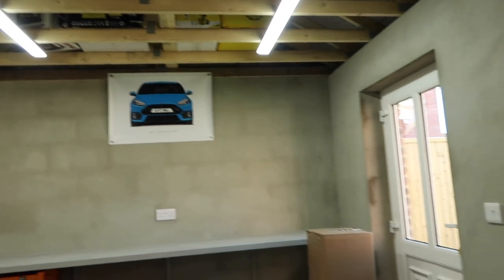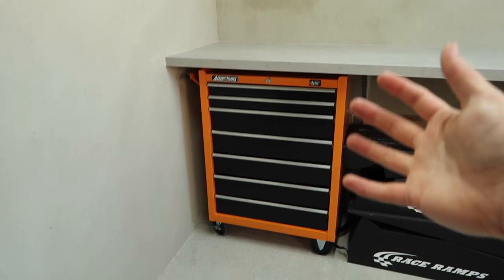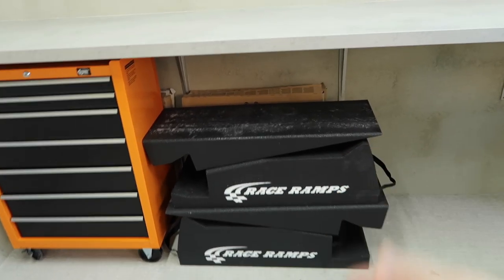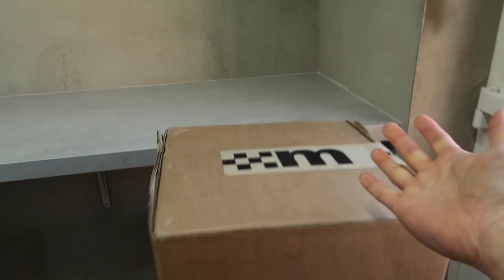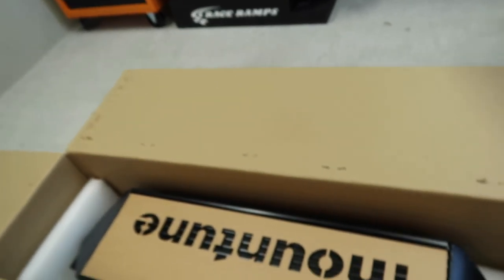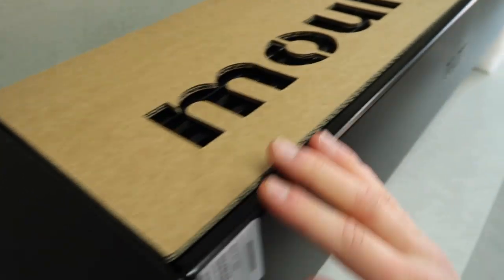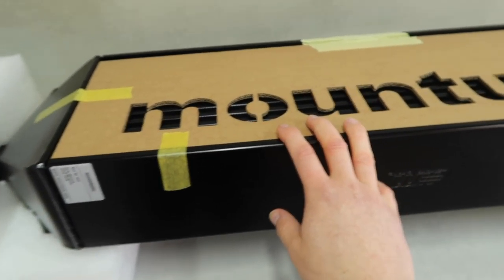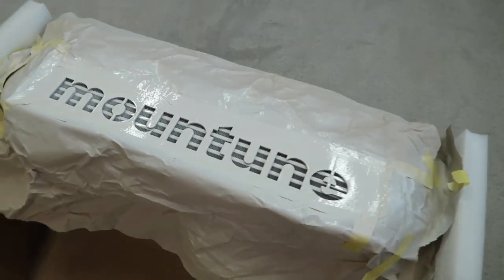I FINALLY GOT A NEW INTERCOOLER! | GARAGE UPDATE | VLOG 29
A quick update for you about my garage and an exciting new part for my Ford Focus RS!

I kick off the video today with an update on my new garage that I have been customising and talked about the last time I did a similar update.

With the whole lock-down quarantine stuff, I have had a bit more time on weekends and evenings to do work in the garage and in less that a week have managed to get the work bench fully installed as well as getting the epic garage banner from Kenny at the MK3 Focus RS Club up on the wall in the central position that I mentioned the last time and I think it really works!

I have also started accessorising with the bright (almost Ford Heritage Orange!) roll-cab from DJM Direct / Sealey which is a perfect fit under my bench (this was intentional along with the height of the bench being worked out for me personally to stand and work at it) and looks great and will for sure fit plenty of tools and be better than my previous solution of just throwing tools into a big box and never being able to find things!

You may remember in the last update video that I talked about having decided on getting the Mishimoto intercooler because I got a decent price on it but then they screwed up the delivery, had terrible customer service, etc.

Well, I got my refund and washed my hands of them but that meant I was back at square one for an aftermarket intercooler but several of you recommended that I wait it out and get the Mountune intercooler to match my other Mountune hardware which worked out in the end because they got a small amount of cooler stock a couple of weeks after that video so once I got the notification, I jumped on it and secured one!

So in this video I unbox my brand new V2 Mountune intercooler before your eyes, showing you the intercooler, showing you the package contents and then getting it prepped for installation!

The prep is simple - getting the Mountune logo spray painted on!

On the old V1 intercooler from Mountune foe the Focus RS, there was an option when purchasing to get the Mountune logo sprayed on for you but with the arrival of the new V2 cooler, this is no longer an option and instead Mountune simply provide a cardboard stencil to do it yourself.

I got myself some excellent quality white alloy wheel paint - because it is specifically hard wearing and resistant to chemicals.

I went with white because I like the clean look of a white logo and anything else would have looked potentially out of place or weird.

I get the intercooler masked off and show you the spray painting, which is very simple and was done in 3 quick coats 10 minutes apart.

Coverage looked great and then just needed to be left to dry for 24 hours before installing the intercooler!

The garage banners are available in front or side views and in all the colours the MK3 Focus RS comes in!

GET £5 OFF WITH CODE 'ADAM5'!